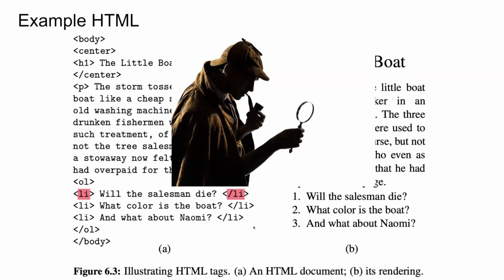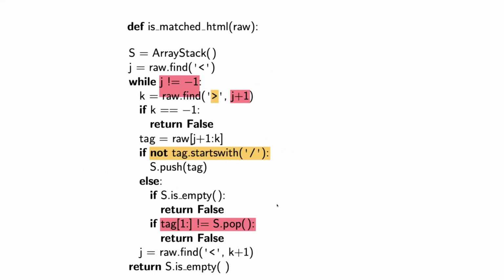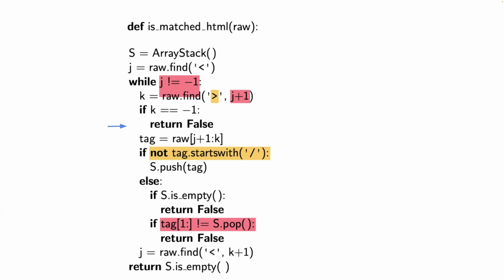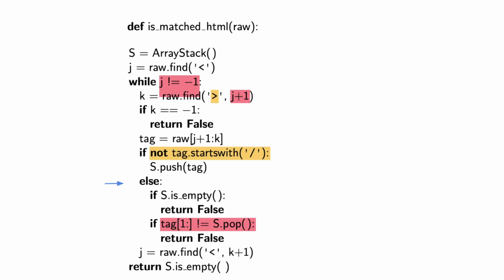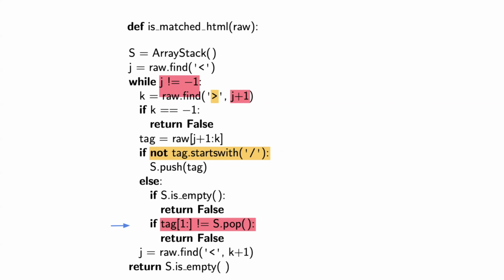HTML Match, Python Detective, Happy Coding Practice